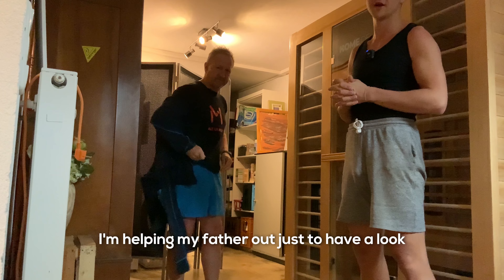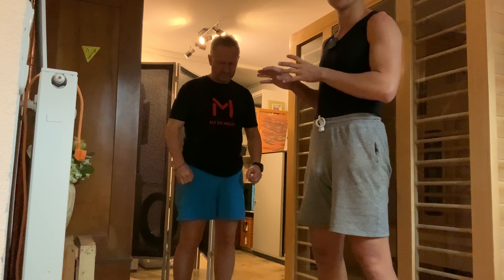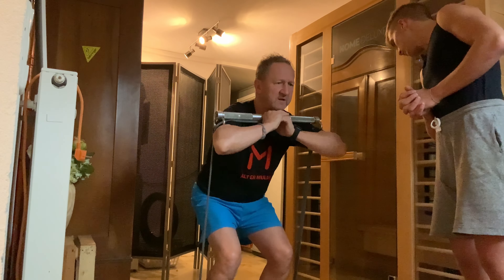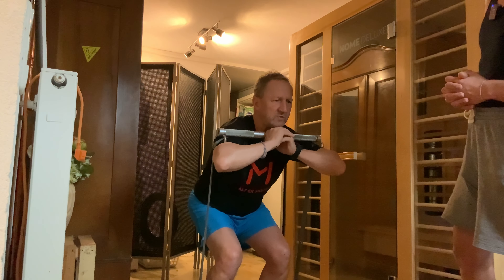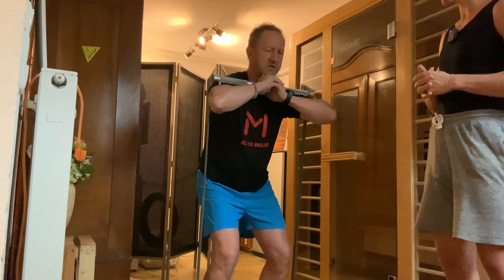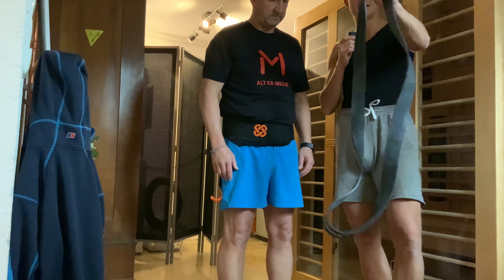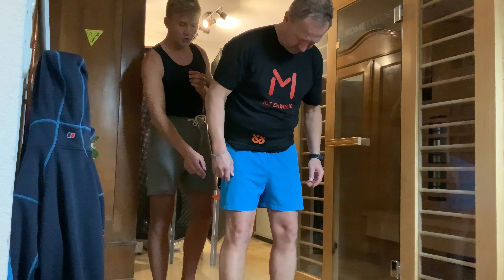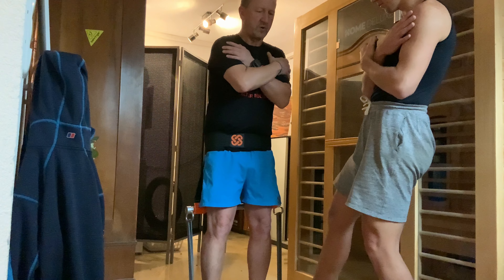Variable Resistance! X3 Bar by John Jaquish! Execution Supervision & Postural Correction on Leg Day!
Let's train my Father with the X3 Bar by Dr. John Jaquish! This Workout can be done thanks to the cutting-edge Science of Variable Resistance! For Me as your Coach, it is Key to supervise your overall Execution and make sure that the Session is intensive enough to actually trigger any anabolic Growth Response! Also, correct Posture is something that matters dearly to Me because I don't only want to see You healthy & strong but also looking appealing when You walk & talk!
Embark on a personal Odyssey of SelfDiscovery with Me, Marius Andreas Wagner — an unwavering Son, a devoted Brother & a loving Father 👑 I am your Conduit that merges ancient Wisdom with cutting-edge Science from the vast Fields of Biology!

Reshape your Life & align your Self with the Mystery of Existence inspired by the Nature Connection in the awe-inspiring Landscapes of the Sierra Nevada de Santa Marta 💎 My audacious Goal is to create the Philosopher's Stone, unlocking the Secrets of eternal Life 🙏🏽 With Me, You will face Life and Death with a new Perspective, turning it from a Necessity into a voluntary Decision.

Break free from the mundane & embrace a Life resonating with Purpose, Vitality, and Abundance. Dare to dream, believe in your Potential & let Me guide You toward a Life that transcends the Ordinary 🌞

Immerse your Self in an online Coaching Session now & let our transformative Journey begin 🌟
May all Beings be Happy, Peaceful & Free!